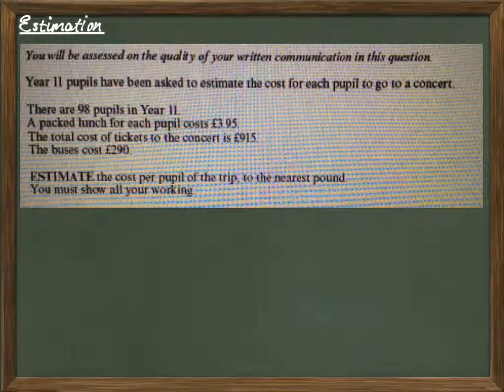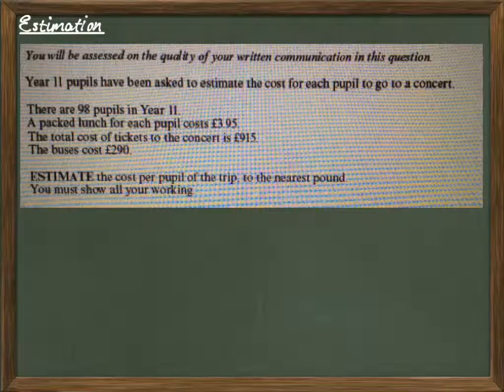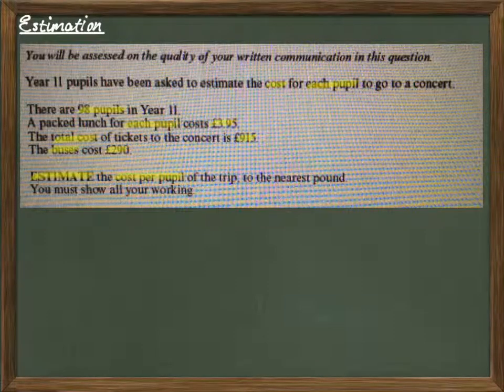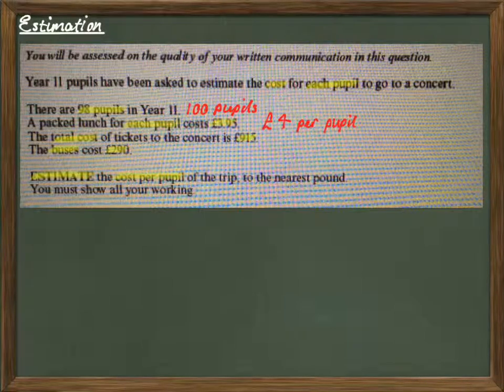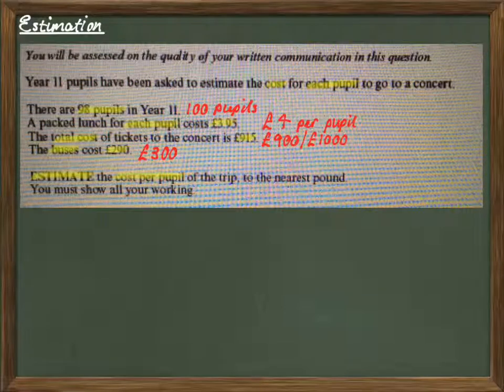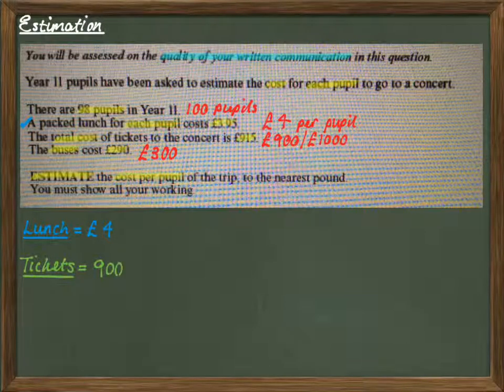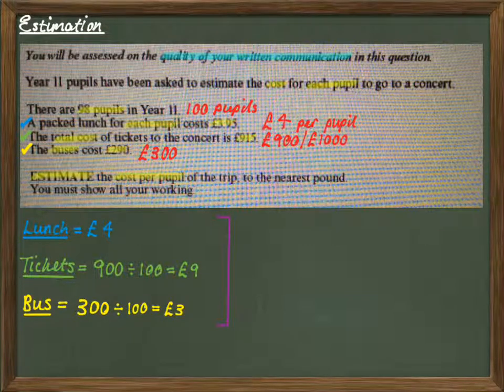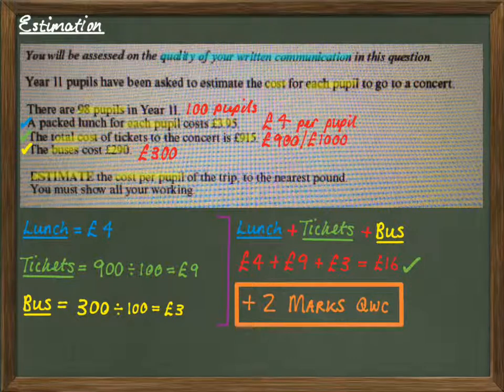Estimation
Paper 1 topic. REMEMBER the examiner does not want the exact answer!